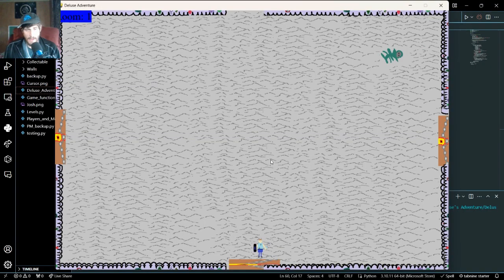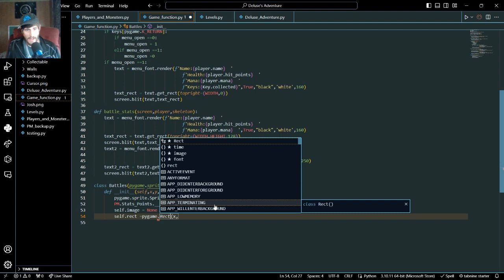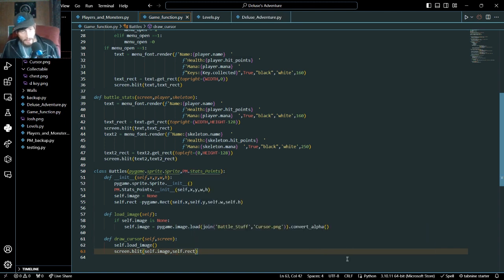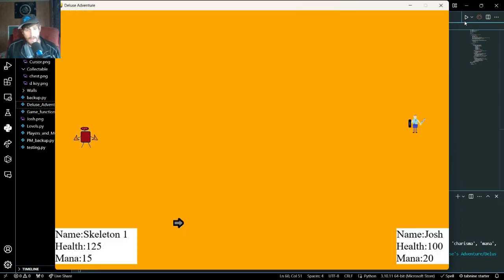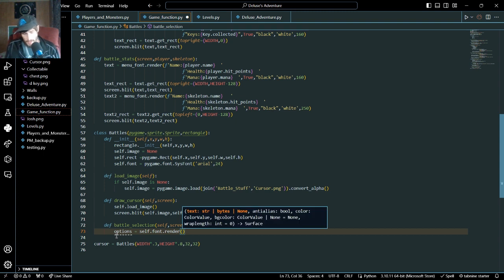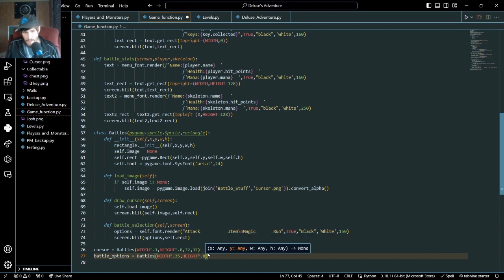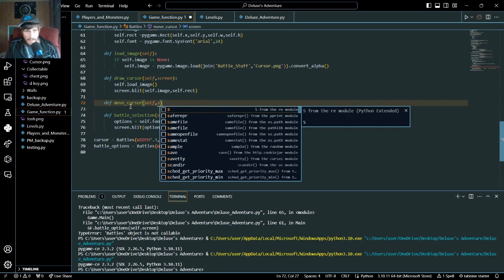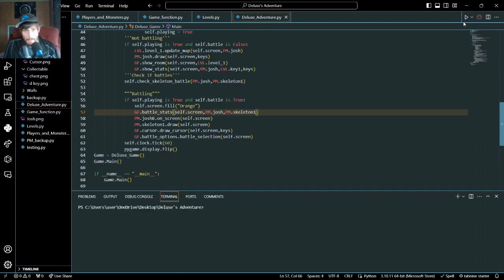Making an RPG Battle functions